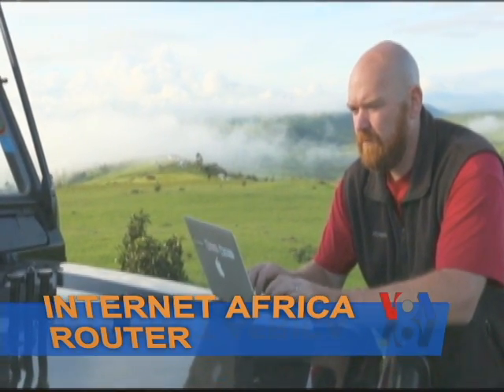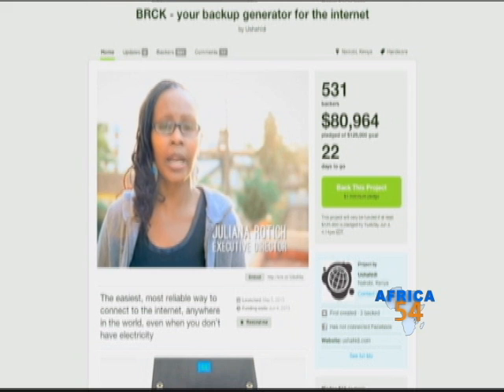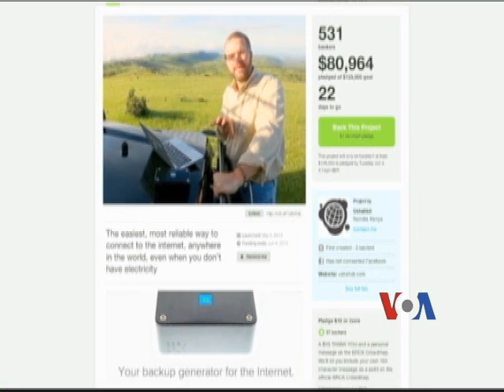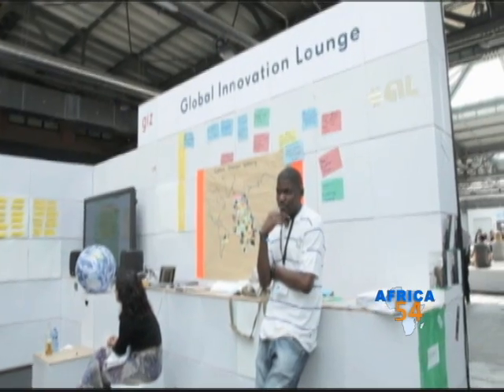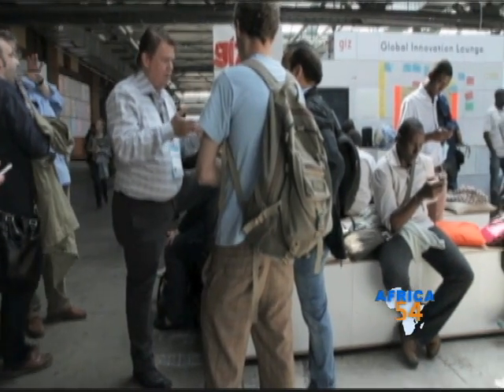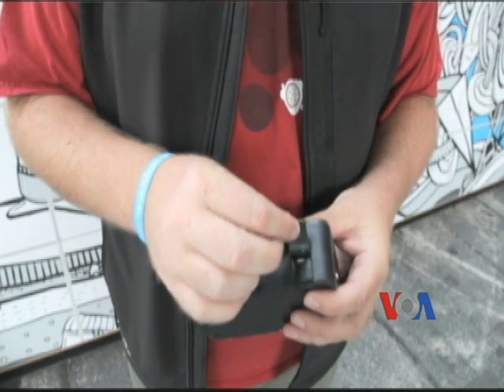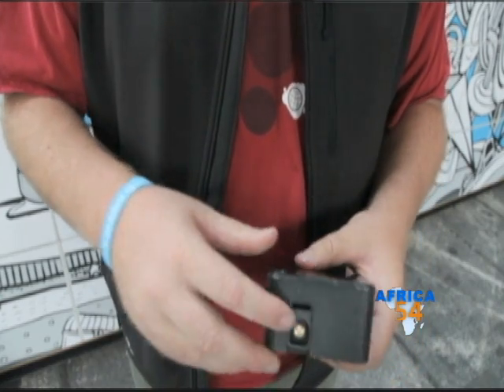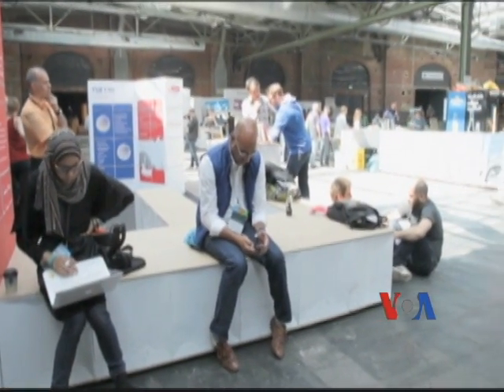Kenya Technology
A team of Americans and Kenyans has developed a new internet router that's affordable and is a reliable solution for people without consistent internet access.  It can run while plugged in or on battery power, jump between networks at will, and become a mobile hotspot for multiple devices.  The team presented the device called the Brck (pronounced brick) at the re:Publica Tech Conference in Berlin this week.  VOA's Michael Scaturro has more.